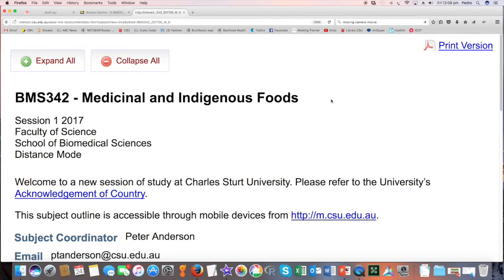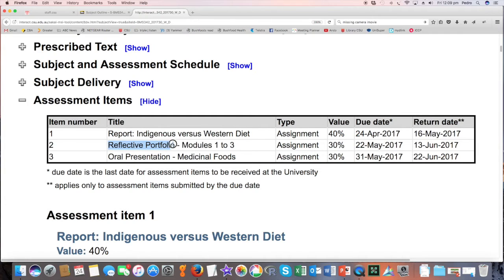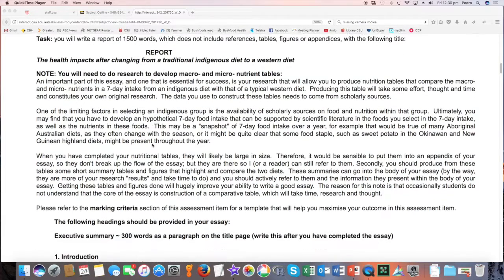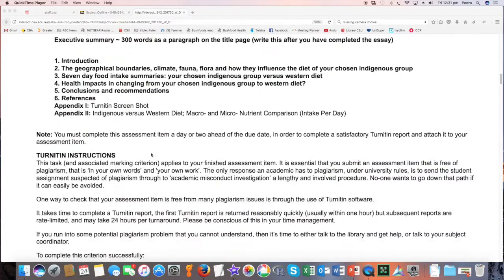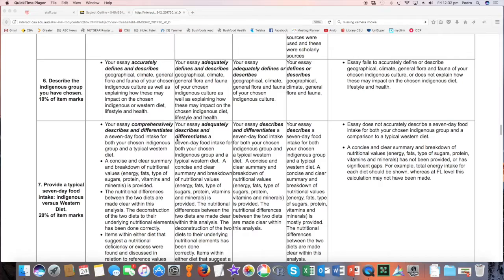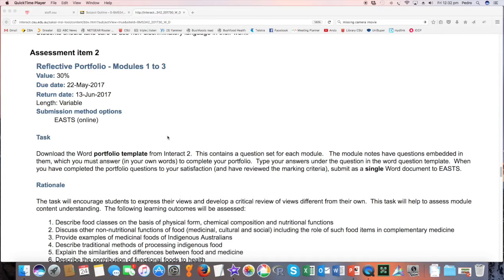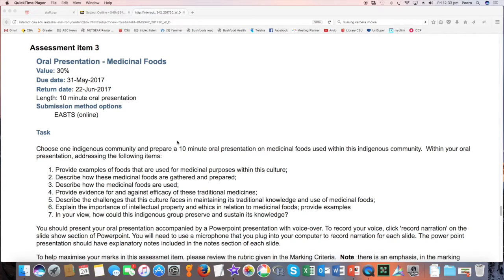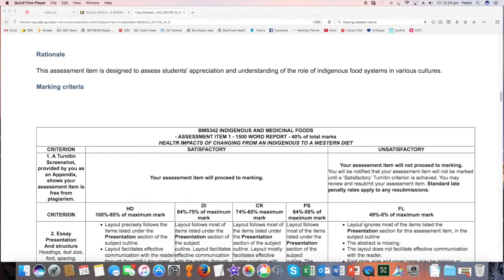BMS342 Medicinal Indigenous Food - Intro 2017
A walk through the main items in this online subject offered at Charles Sturt University.